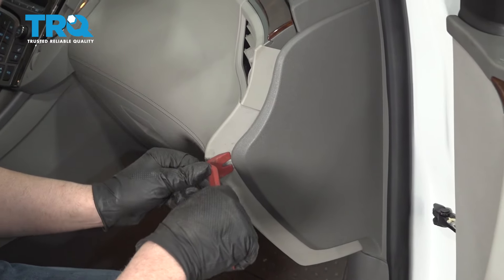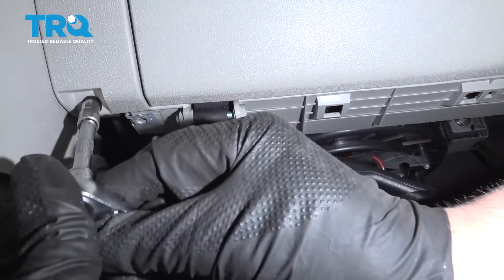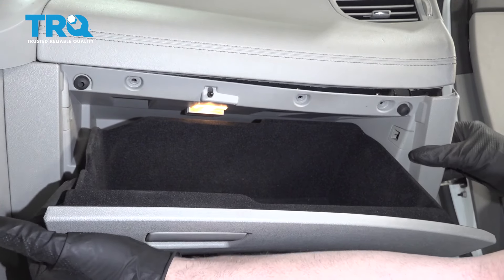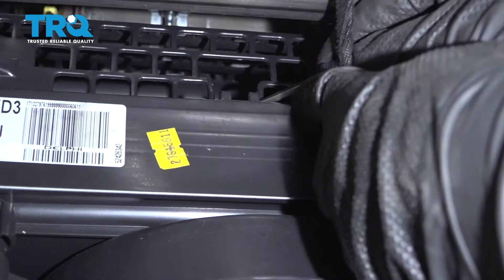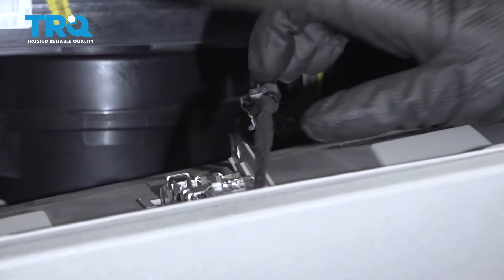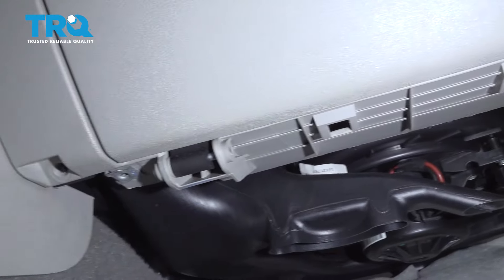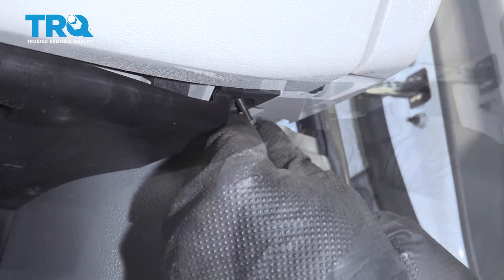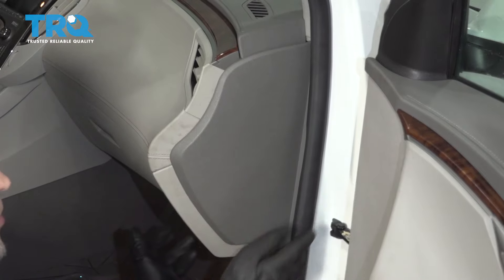How To Replace Cabin Air Filter 2010-16 Buick Lacrosse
Cabin air filters clean the outside air coming into your vehicle through the AC and Heat system. Like all other filters, they need to be replaced periodically. Check your filter at every oil change, or if you sense any strange or off-putting odors. This video shows you how to replace the cabin air filter in your 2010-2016 Buick LaCrosse.

This repair was done on a 2010 Buick LaCrosse CXL 3.0L Sedan 4-Door and the process should be similar on the following vehicles:
2010 Buick LaCrosse
2011 Buick LaCrosse
2012 Buick LaCrosse
2013 Buick LaCrosse
2014 Buick LaCrosse
2015 Buick LaCrosse
2016 Buick LaCrosse

Tools you will need:
• Pocket Screwdriver